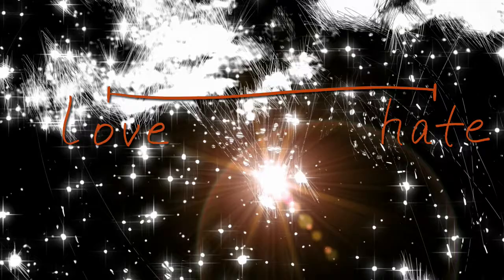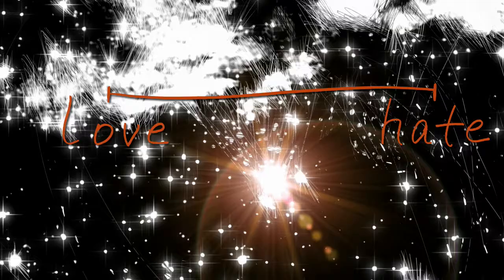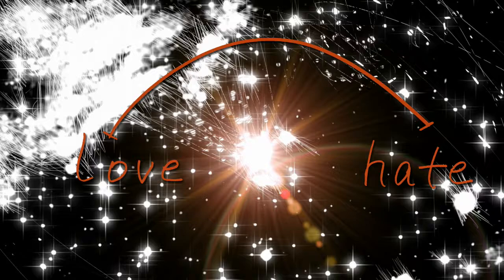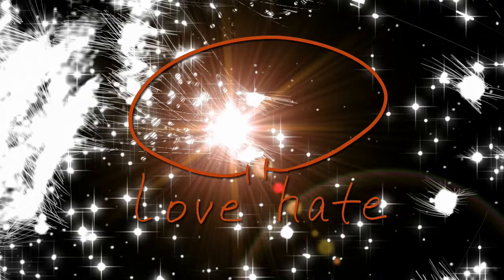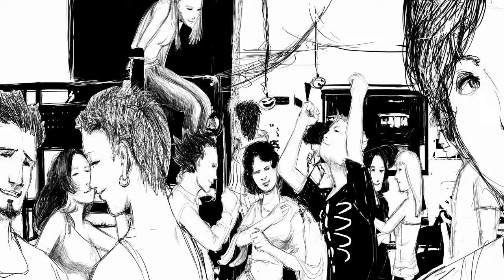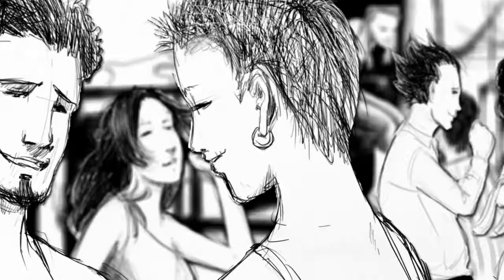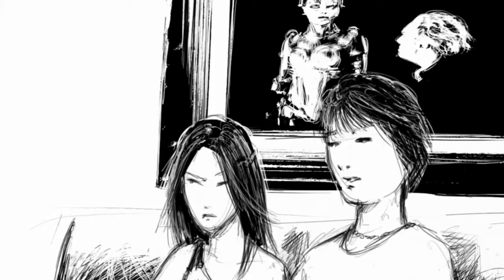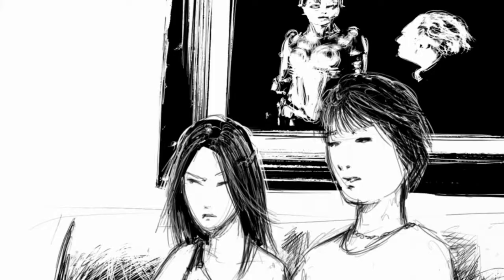Time Flies, first 4 minutes, V2 (2009 version)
This is the new and improved Time Flies, V2 if you will. Here are the first 4mn of the show for more details). This is almost 2 years after i released my first storyboard of those same first 4mn Compare the 2, it's night and day. Now, it's HD, 3D, semi-animated, and oh so much sharper and dynamic.

This was completed on After Effects CS4 in about 50h of work over August and September 2009, while learning this software. I got tired of not making progress on the film. Hopefully, i can complete it by Halloween 2010. This is taking such a long time!

Thanks,
Laurent Hasson

DISCOBOLE STUDIOS presents
a BIGJACK STUDIOS co-production
a DISCOBOLE STUDIOS animated graphic novel TIME FLIES

co-produced by CRISTIANO SEIXAS       thanks to NICHOLAS DASILVA

art by RAFAEL VENTURA

with JAMIE PARK, SEUNG-WOOK SUNG, LYNDA RODOLITZ, RAY BENDANA, ELIZABETH HAMMETT,
and APRIL ANDRES, MARK BECKER, DAVE COLLINS, EVA DORREPAAL, SWEEFEN GOH,
KARINE HYMAN, TOM LAWSON, REBECCA LOVETT, VINCENT RICCIARDI, DeWITT STEIN,
KRISTIN WHEELER, CAYLE WHITE, BUDDY WOODSON

music, sound, animation, written, produced and directed by LAURENT HASSON